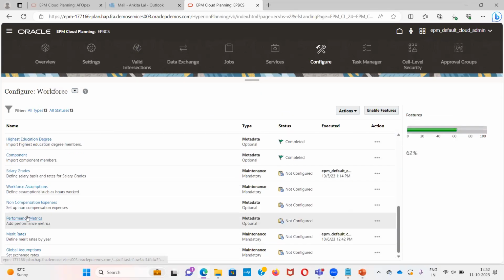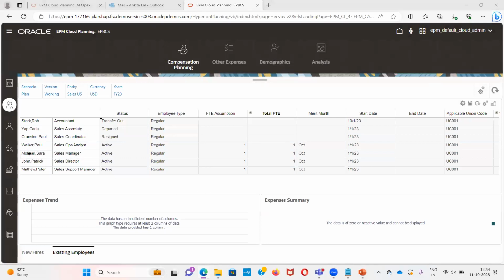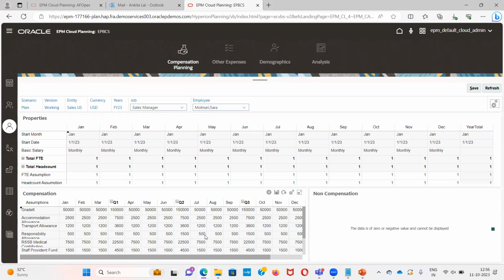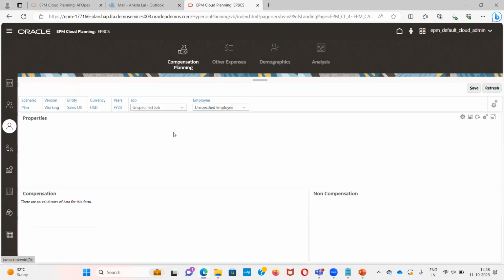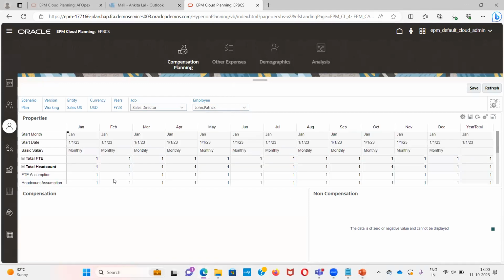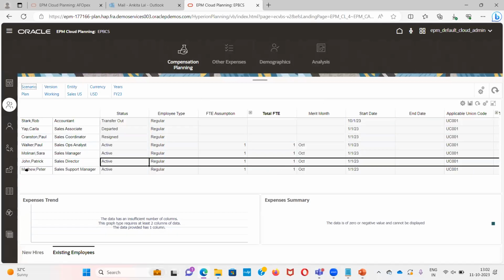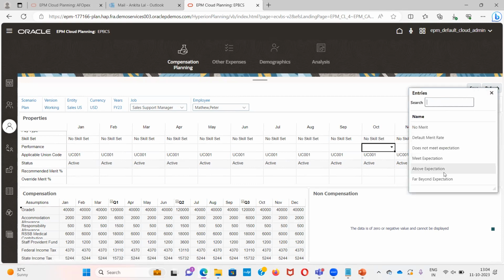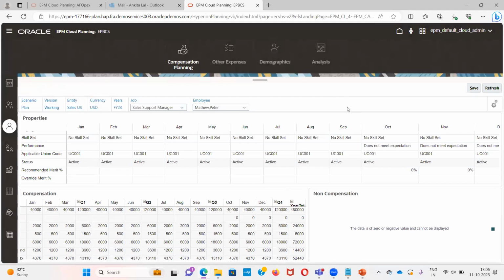Oracle Workforce Planning Performance Review | Oracle Workforce Planning Implementation | PBCS BISP